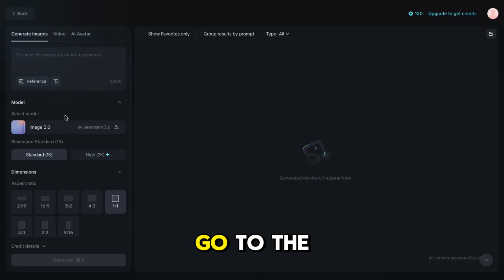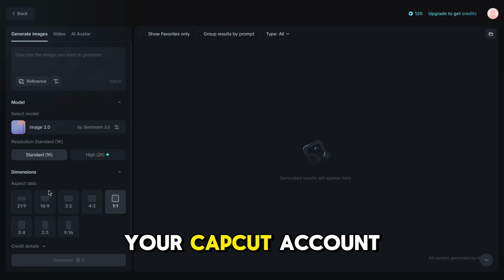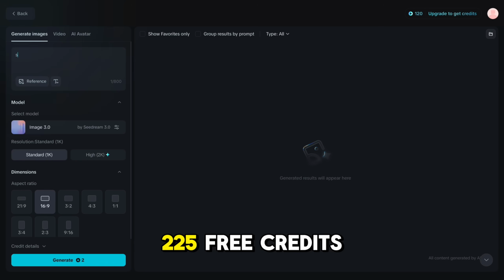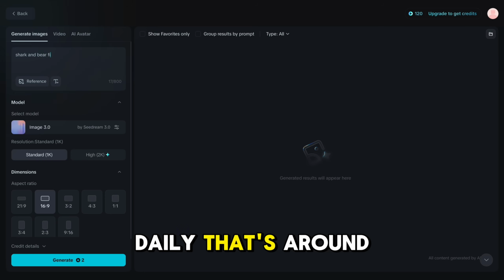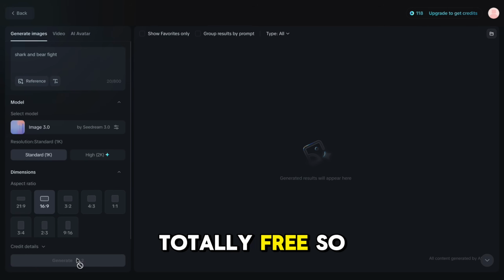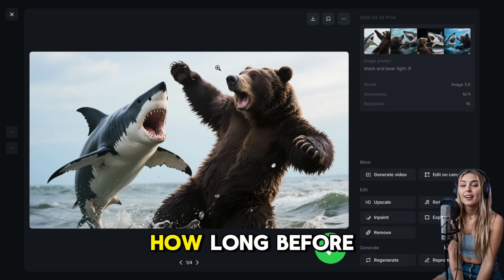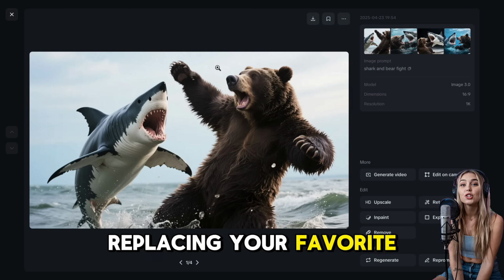Seedream 3.0 — The Secret AI Tool Creating Unreal Cinematic Images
What if I told you the next big leap in AI image generation is already here… and almost no one’s using it yet?

ByteDance just dropped a bombshell — Seedream 3.0 — and insiders are calling it one of the most powerful image generators we’ve ever seen. Hang tight, because I’ll show you how to use it completely free at the end.

Now, this isn’t just another model. Seedream delivers straight-up cinematic visuals, full 2K resolution, text so clean it looks printed, and textures so real you’ll do a double take. On the Artificial Analysis leaderboard, it’s outpacing everything — only GPT-4.0 edges it out.

So I put it to the test. And the results? Honestly… shocking. The realism is insane — skin textures, lighting, even tiny details like sweat glistening on a forehead. But here’s the twist — some images still have that too-perfect AI sheen. You know the one.

Text rendering? Nearly flawless. Fonts, styles, layouts — Seedream gets it right, every time. Though, sometimes it gets a little too focused on the text and forgets about the rest of the scene.

Now if you're into cinematic art styles, this thing delivers. It follows prompts surprisingly well, though if you throw too much at it, it might drop a detail or two. The wild part? It’s super open — it'll generate celebs, logos, even real-world products without censoring.

Wanna try it? Go to the Dreamina platform, log in with your CapCut account, and boom — 225 free credits daily. That’s around 50 images a day, totally free.

So here's the real question… how long before this model starts replacing your favorite artists?